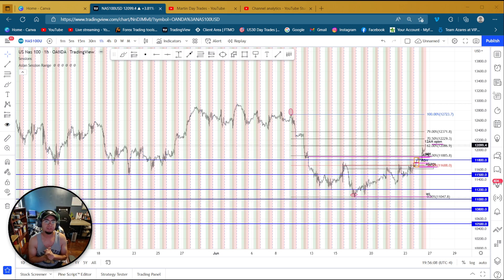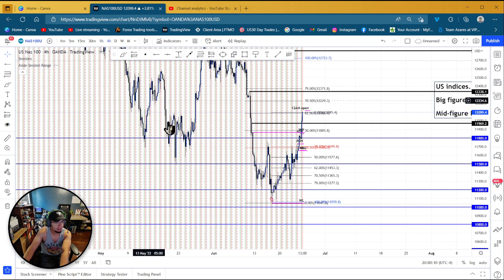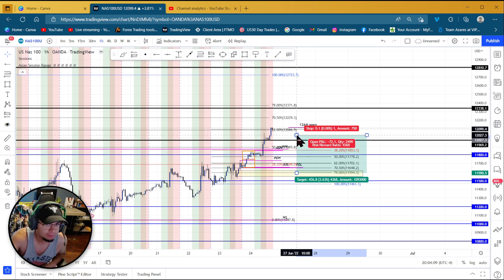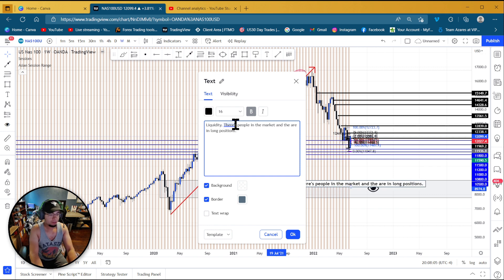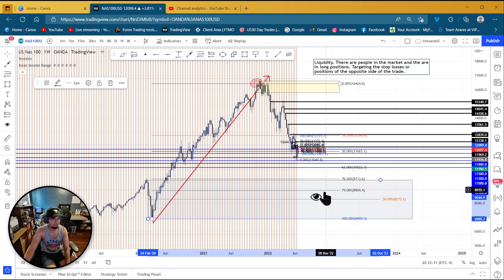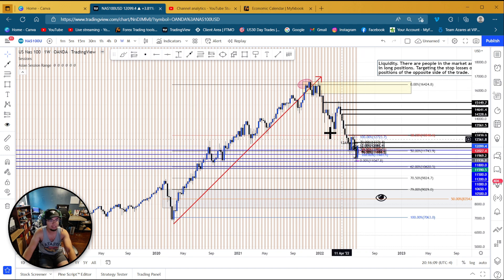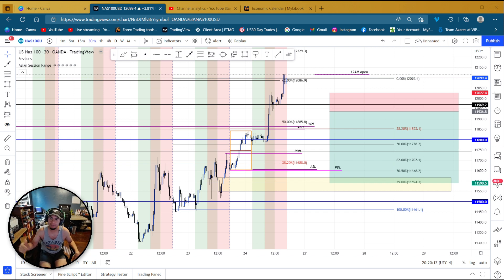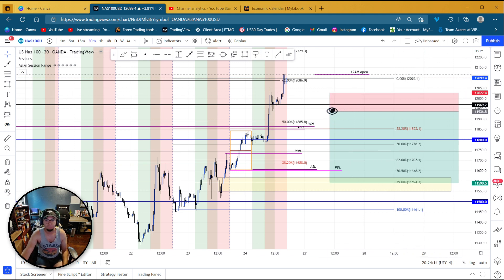Stop Loss Hunts and Liquidity Grabs. Watch to see how smart money targets these areas. 💯📈🔥🏆💸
Hello Youtubers!!! Thank you for clicking on this video. I am an aspiring day trader, and I am currently working on getting my first funded FTMO account.

I describe and show how to spot areas of liquidity where most likely traders entered the market either long or short. When we day trade we have a daily bias and then we set entries, stop losses and targets. When we set targets, we as traders are attacking these levels, which are also called Stop Loss Hunts. Trade with the banks, smart money, market snipers and secure your daily pips. 💯

I am a paid lifetime membership student of @fbacapital. I recommend following @FBA Capital because he is a funded trader with the mindset to be consistently profitable in the US indices market.